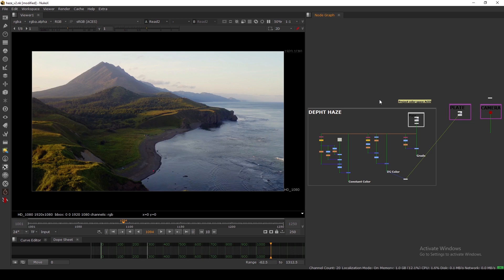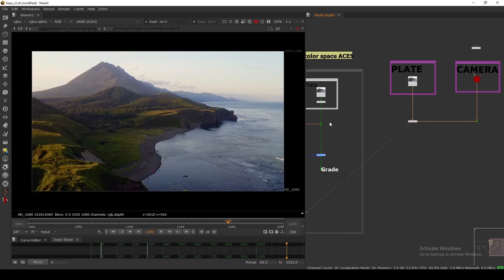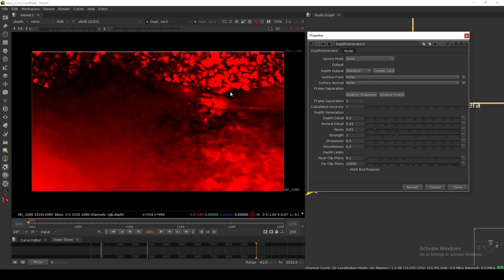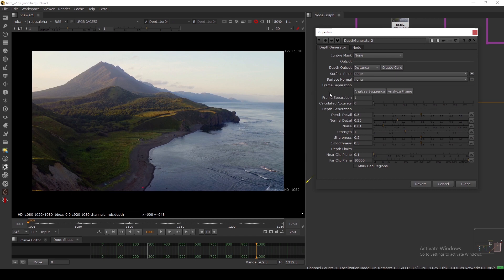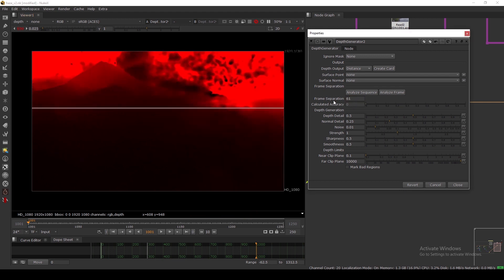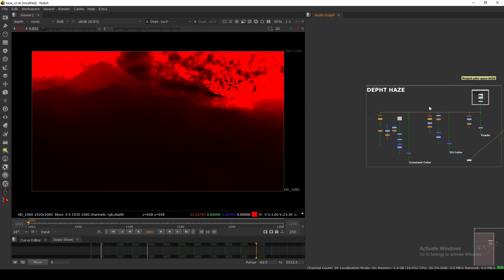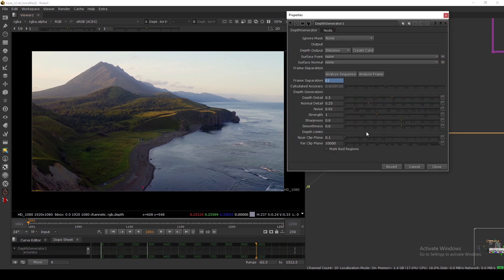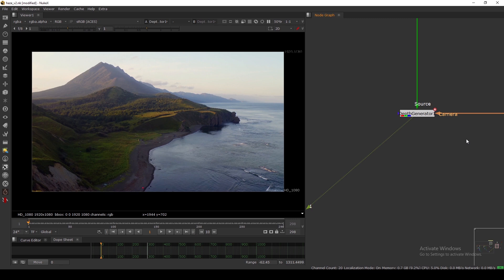How to Generate Depth in Nuke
Hello everyone welcome back to another nuke tutorial in this one I'm going to show you how to generate depth map using camera and depth denerator inside nuke,

Chapters:
00:00 Intro
00:27 Depth Generator
01:28 Key Parameters
05:52 Generate Normal Pass & Position Pass
06:10 Card Option
06:35 Outro